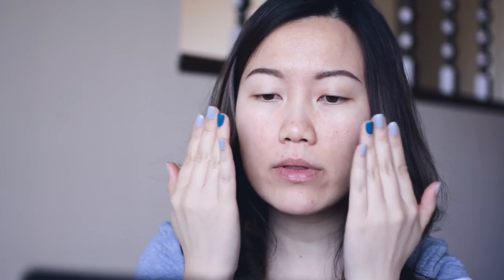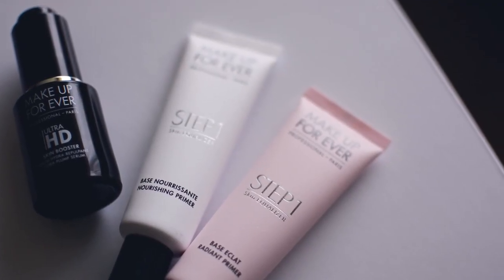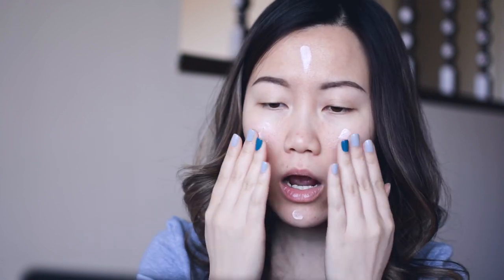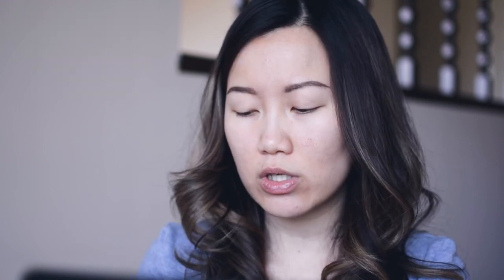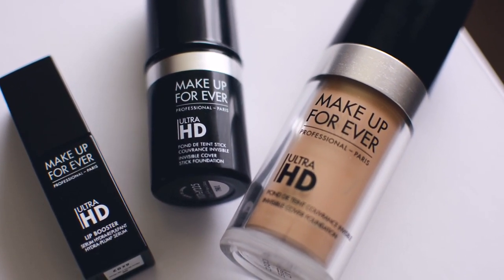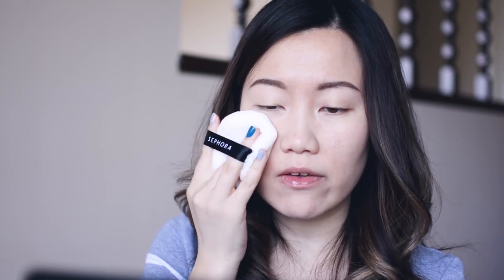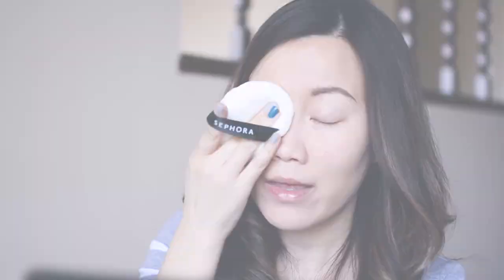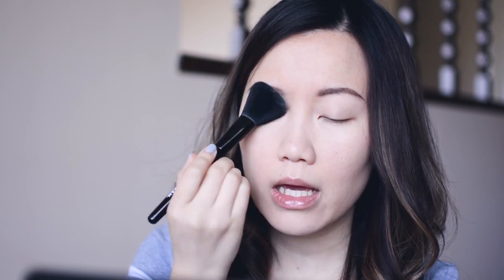PLAY | Photo ready w/MUFE Ultra HD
I recently attended a fabulous Make Up For Ever workshop and was taught how to create a customized photo ready foundation routine using the Ultra HD range. Thought I'd share some of the tips with you and try to re-create the look. Enjoy!
MAKE UP FOR EVER | Ultra HD Stick Foundation (Y225)*
MAKE UP FOR EVER | Ultra HD Microfinishing Powder*
MAKE UP FOR EVER | Ultra HD Microfinishing Powder Pressed*

WHERE I'M MAKING MISCHIEF WHEN NOT ON YOUTUBE
*Select items shown in this video were provided by PR for testing and review consideration. This does not distort my opinion in any way, I'm not otherwise associated with the brand and all thoughts expressed come from my personal experience. I use them in this video either because I am in the process of testing them out or they just work really well and fit what I need for the day. My priority is to provide a space where we can all explore, learn and live a more beautiful life. Thank you.